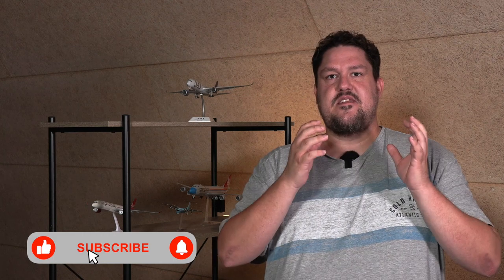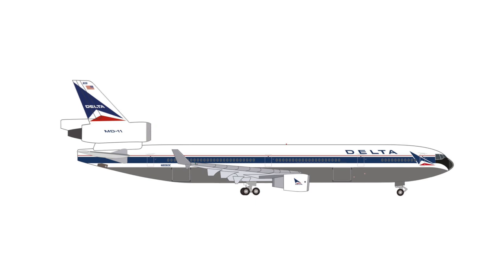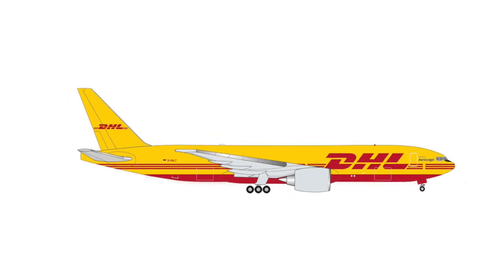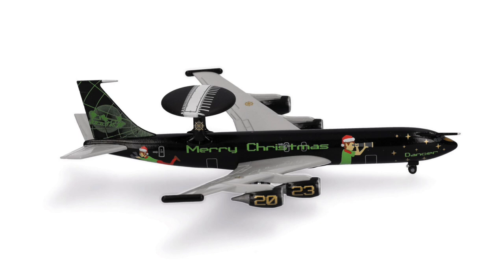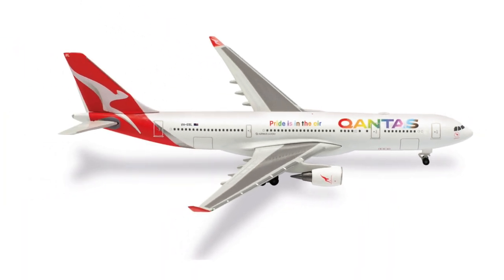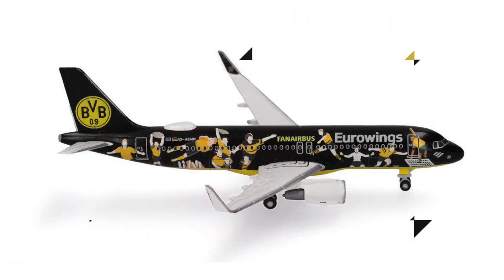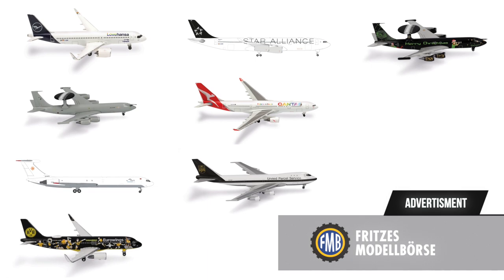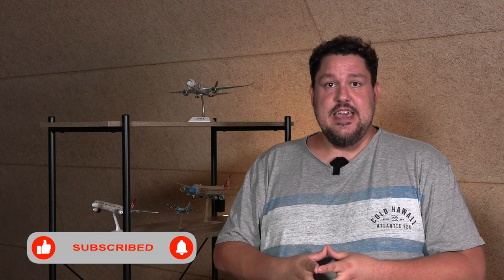Could this be the best release batch of the year? | Herpa Wings 09/10 2023 release announcements!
The news of Herpa's new release batch for 09/10 2023 has leaked. Here is my reaction and comments on the new Herpa products to be released later this year!